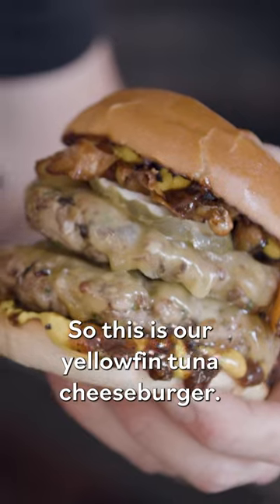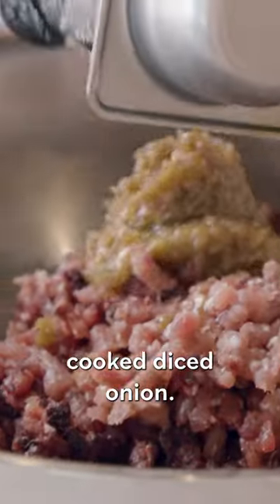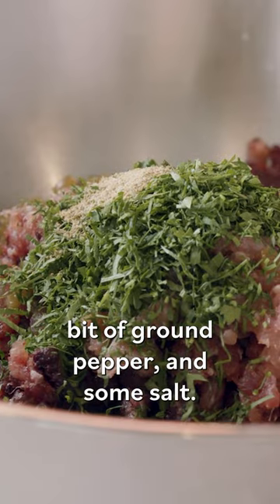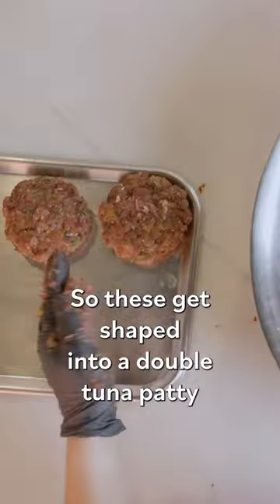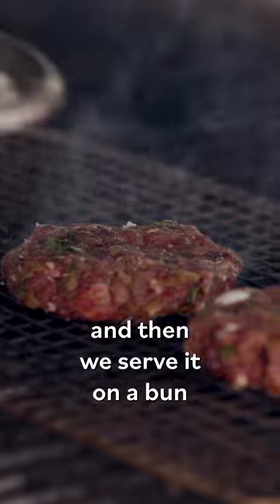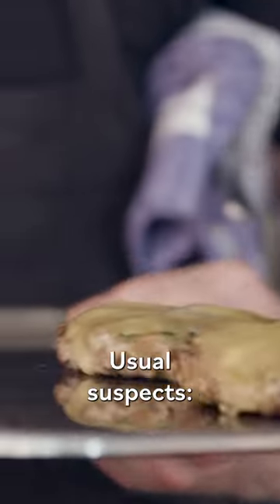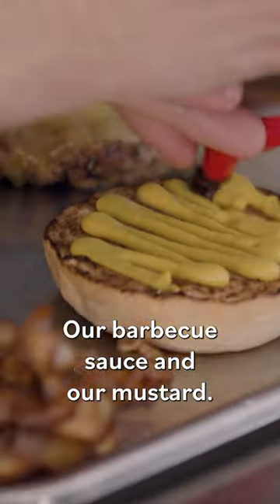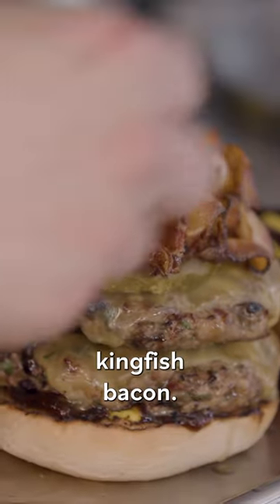How an Australian Fish Butchery Makes Tuna Burgers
At both Fish Butchery and Saint Peter in Sydney, Australia, chef Josh Niland is using methods like aging, curing, and sausage-making in an effort to treat fish more like beef. This philosophy has led him to make dishes like a double yellowfin tuna cheeseburger, a tuna Wellington, tuna kofta, and more.